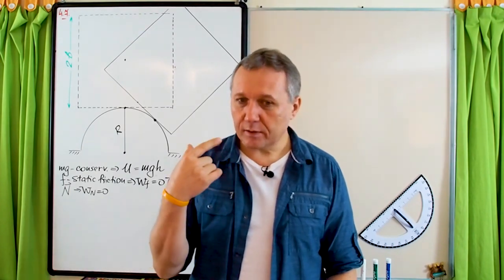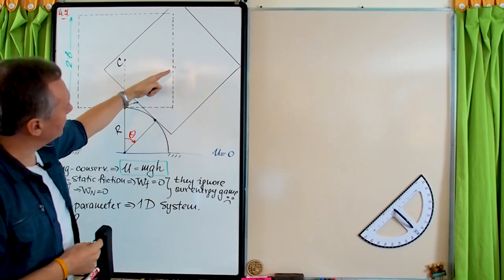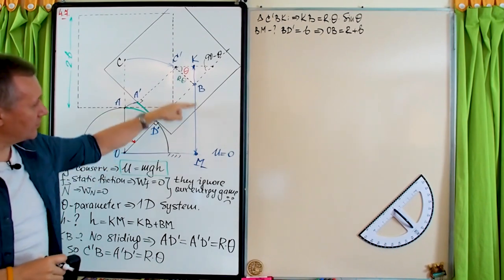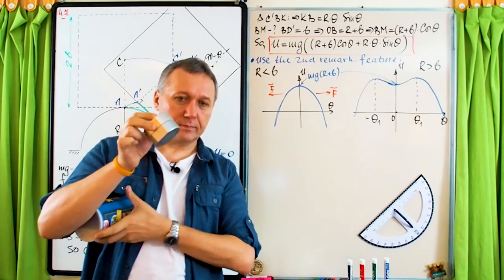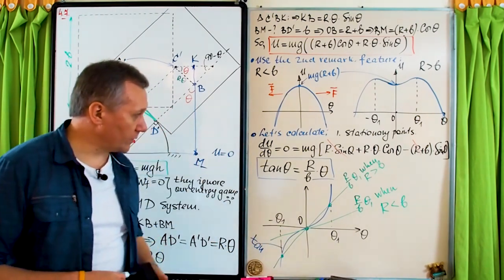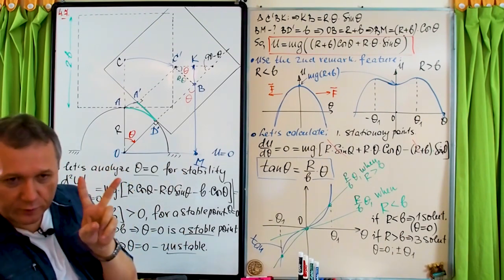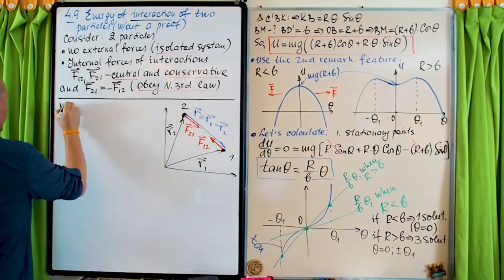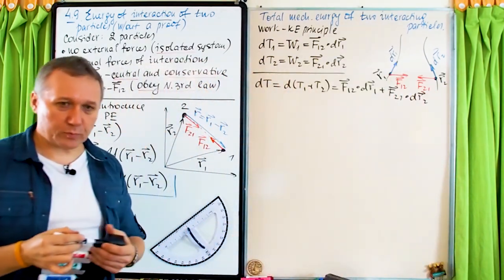Lecture 11 Example: Cube on a cylinder (Classical Mechanics)